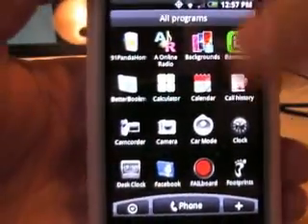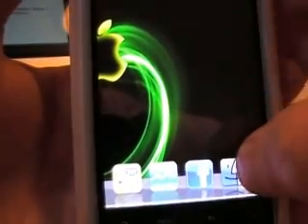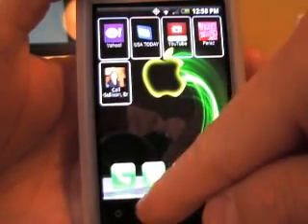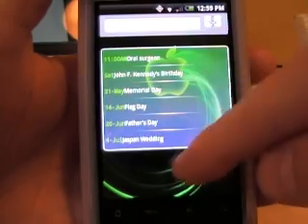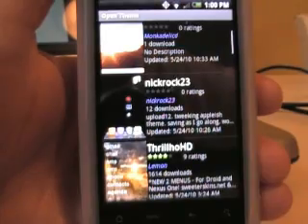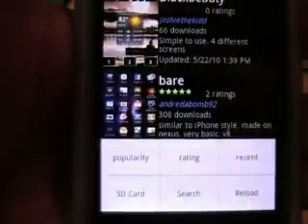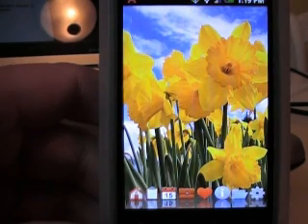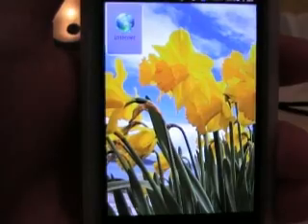Android Home Replacements - HTC Evo Thunderbolt One Wildfire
appghetto.com ... free apps.. no craps... Quick explanation of what Sweeter Home has to offer. It is the Beta version for Android 2.0 and later. I've tried every home replacement, & this one may be the most buggy and confusing, but without a doubt has the most potential to be very special.